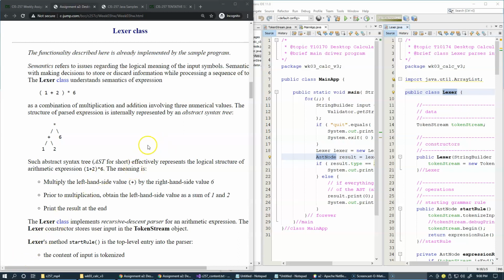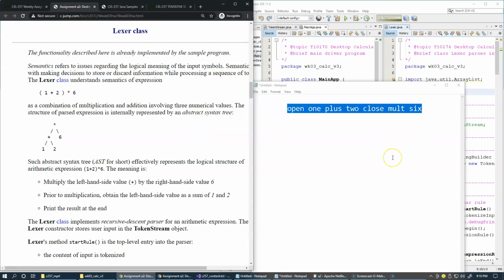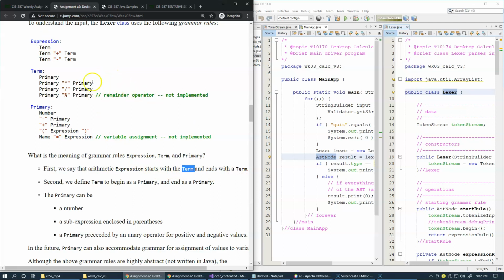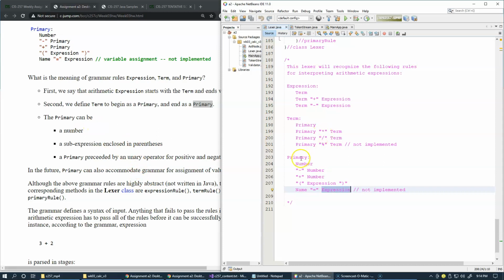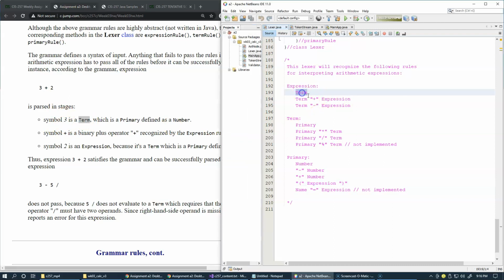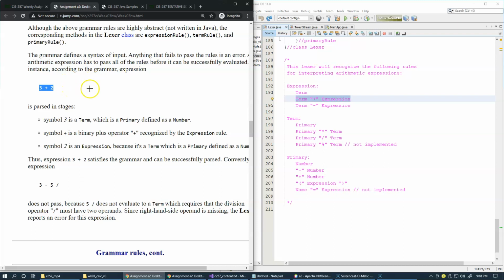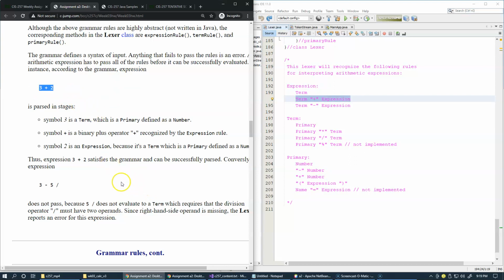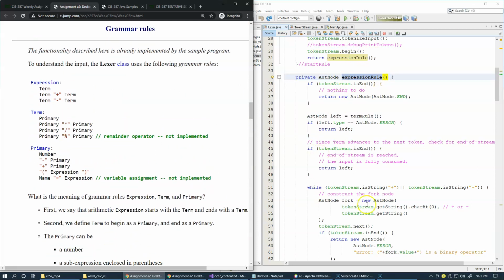3.9 Assignment a2, Arithmetic Expression Grammar rules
3.9 Assignment a2, Arithmetic Expression Grammar rules